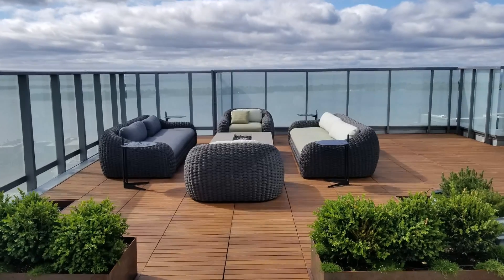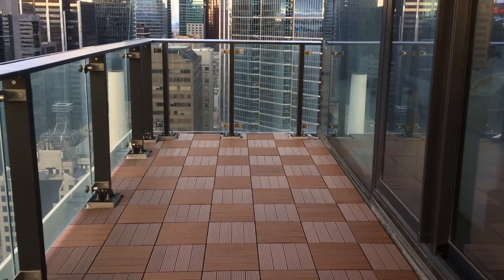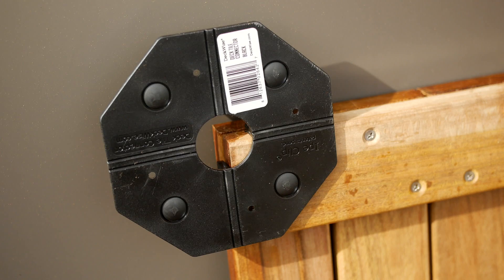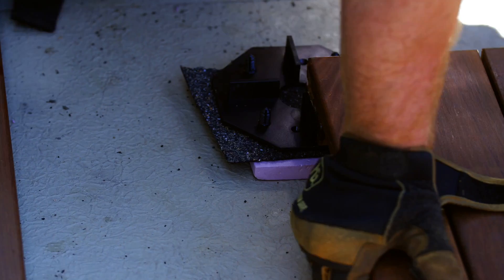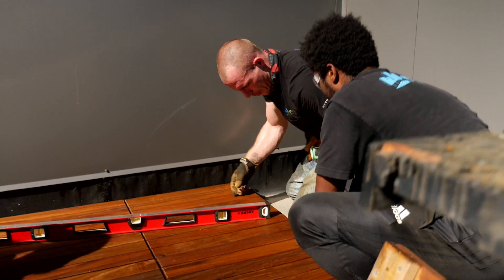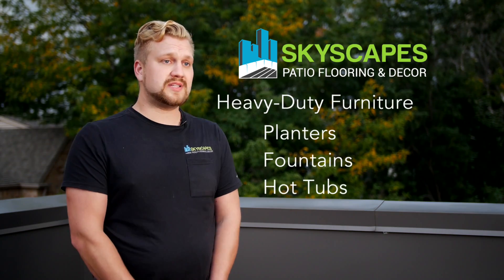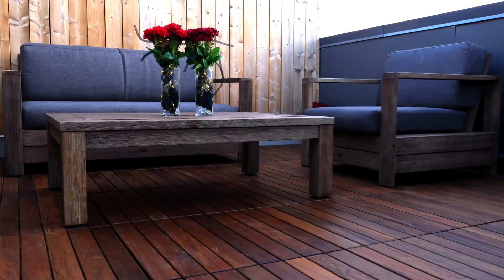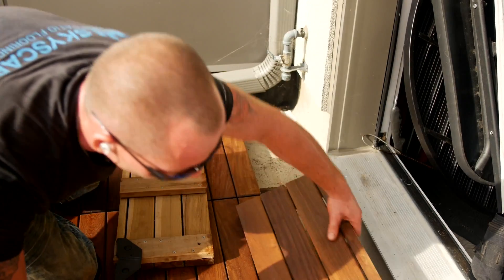Transforming Your Space with Outdoor Flooring Installations in Toronto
Skyscapes specialize in fast, friendly and affordable outdoor flooring installation to revitalize your balcony flooring, turning your patio decking, or rooftop flooring anywhere in the Greater Toronto Area.